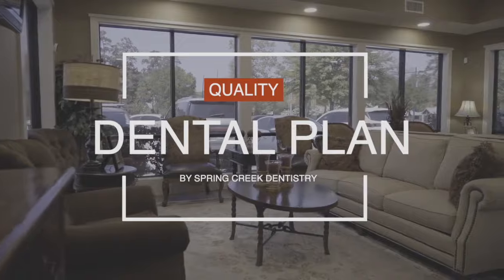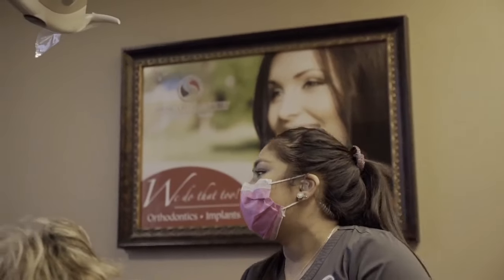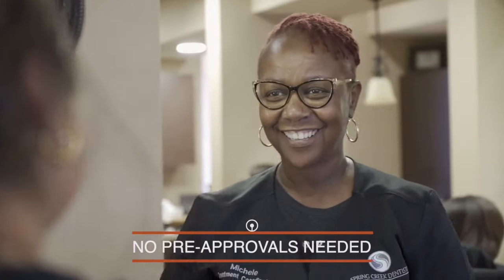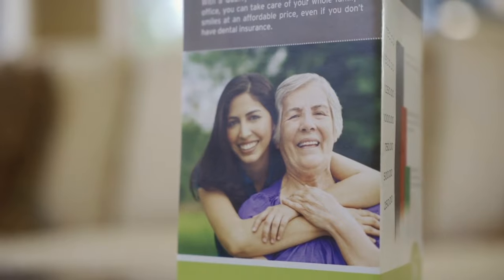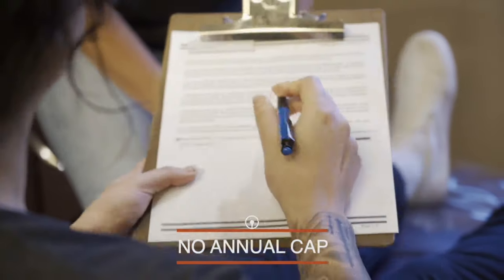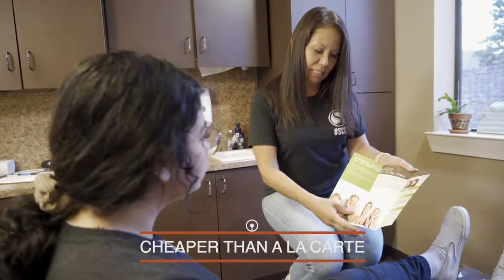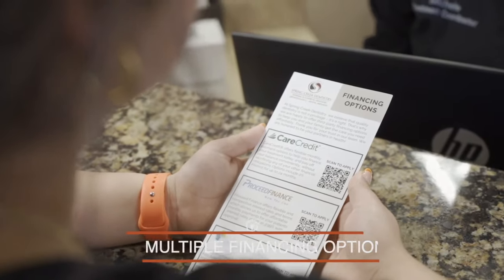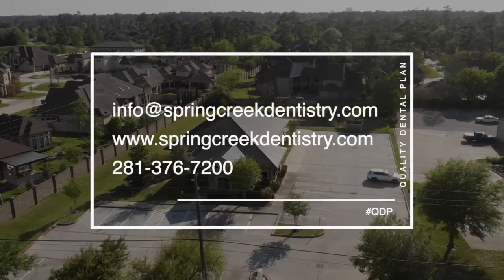Quality Dental Plan | Spring, TX | Spring Creek Dentistry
No insurance? No problem!

Quality Dental Plan is Spring Creek Dentistry's in-house membership plan which allows patients to get the most comprehensive care without the hassle of traditional insurance.